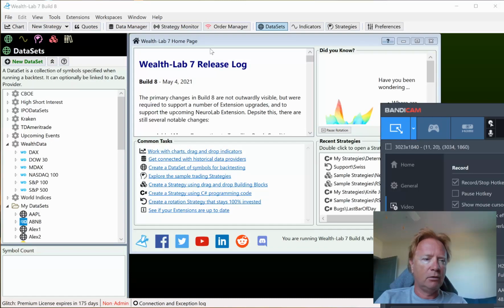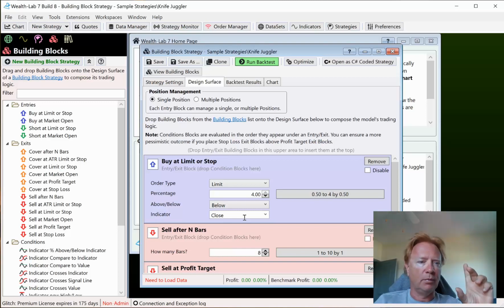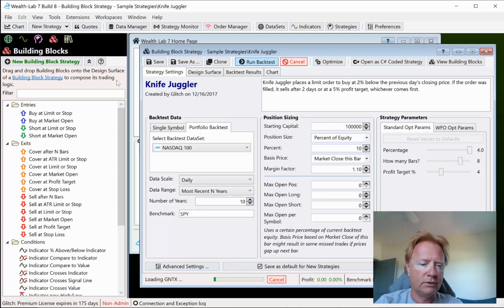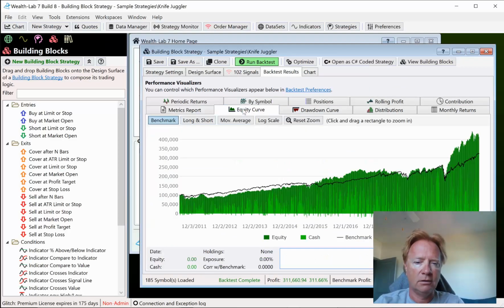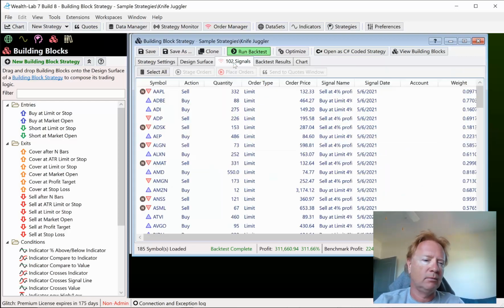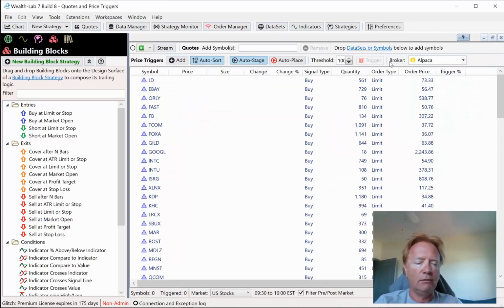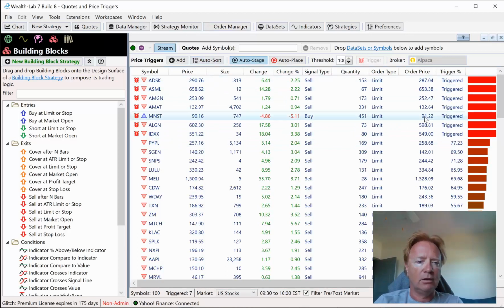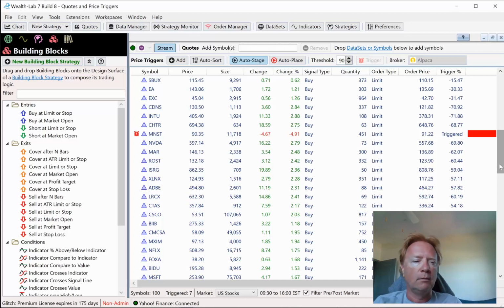What is a Dip Buyer?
Watch "Glitch" practice Knife Juggling while explaining dip-buying strategies in this inaugural "Tips" video for Wealth-Lab 7.  You'll see how to create a dip buyer with a few Block Strategy rules and then use the Quotes Manager to trigger the signals to trade them in real time.